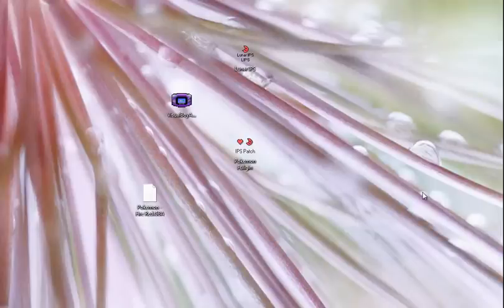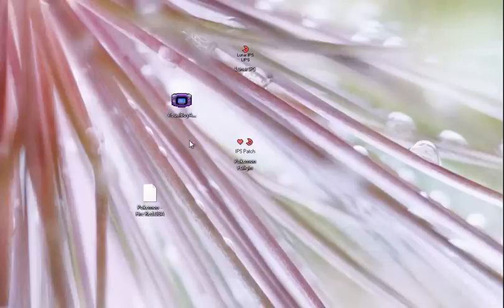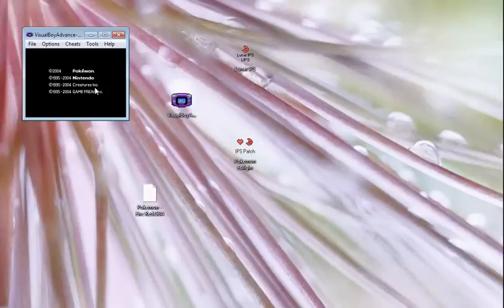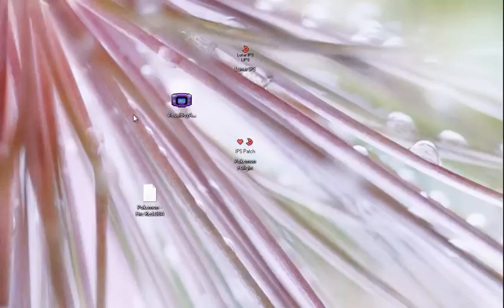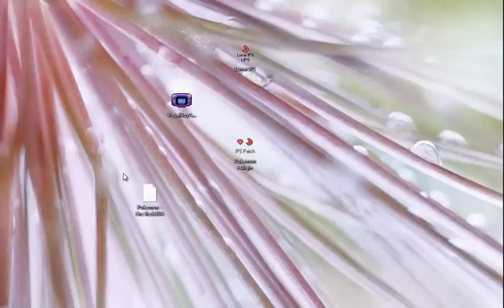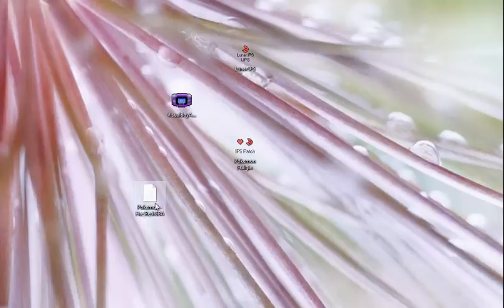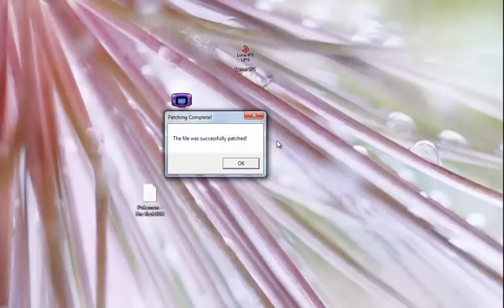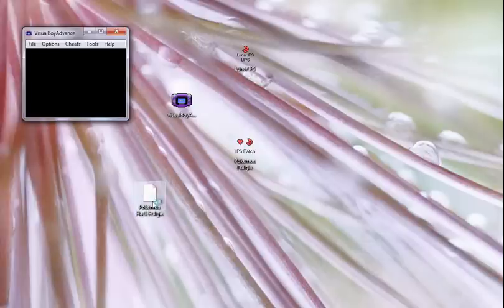How To Patch An IPS File To A Pokemon Game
I didnt feel like making this video HD so the picture is a little less awesome than usual and the frame doesnt fit the video but eh, whatever. Also, im sorry for the visualboy lagging btw! It was my 3rd time recording and I didnt cool down my laptop with my fan so everything went slow D: